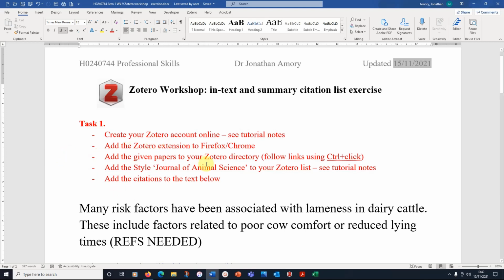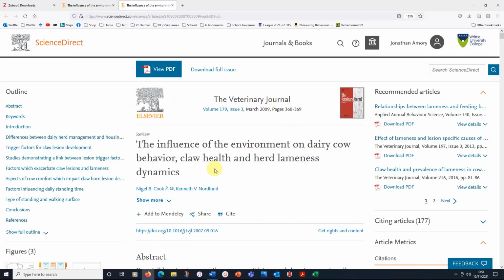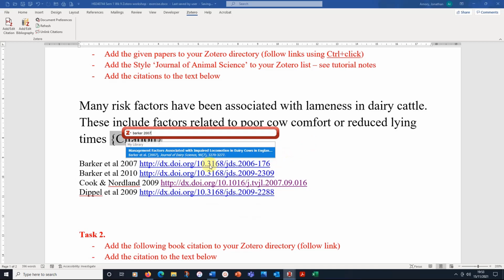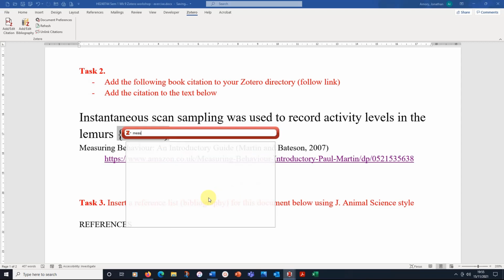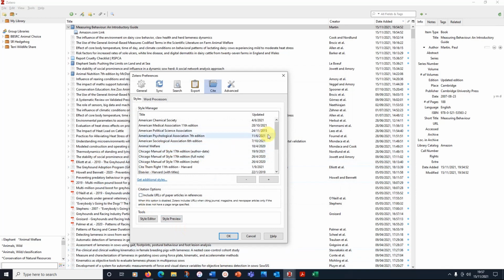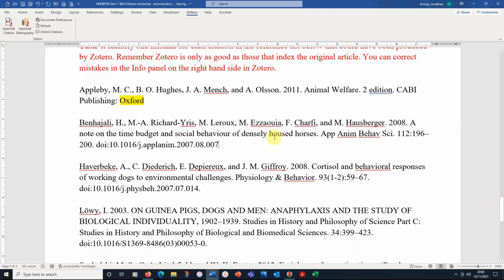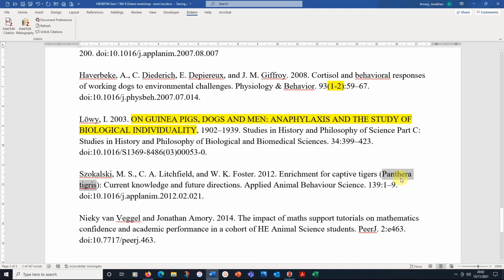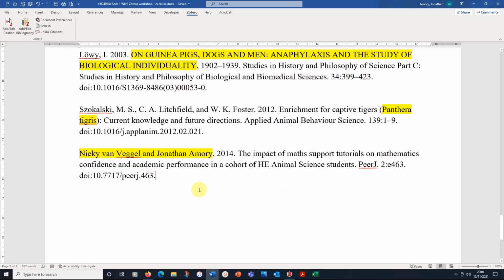Zotero exercise tutorial WUC How To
DIRECT LINKS FOR EACH TASK (click 'show more' for all of them)
0:00 Download Zotero and Browser Connector
1:48 Task 1 - downloading papers and inserting citations in your main text
5:38 Task 2 - using a book reference
7:30 Task 3 - inserting your final reference list
9:56 Task 4 - common references in Zotero reference lists

Guidance notes for Writtle University College students by Dr Jonathan Amory